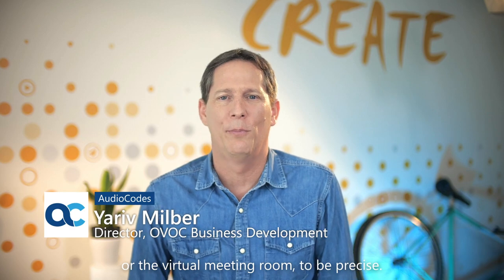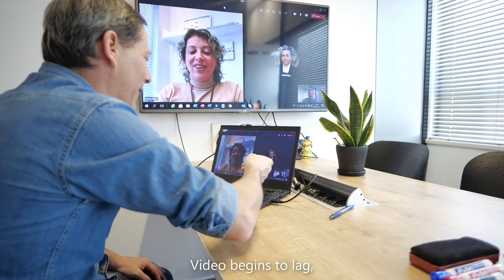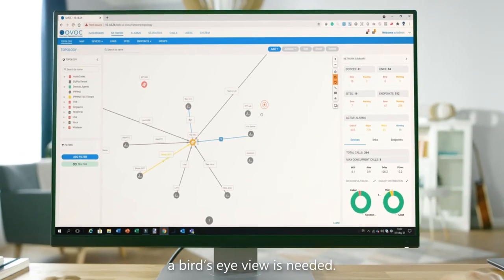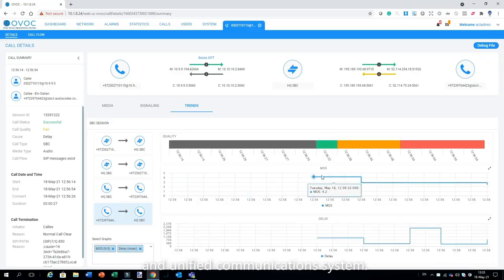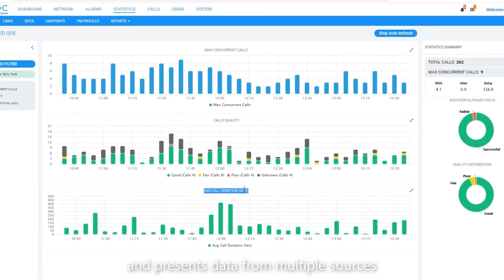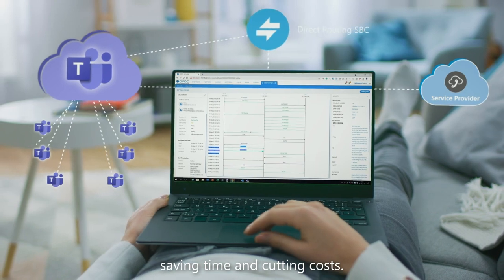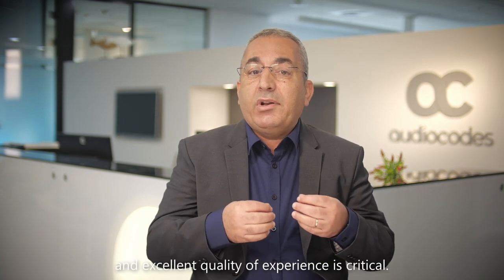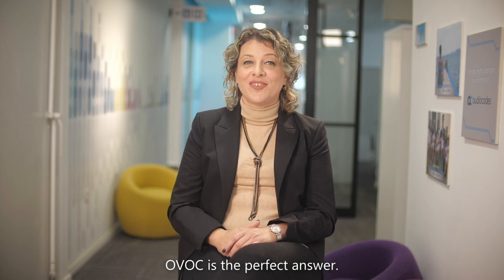AudioCodes One Voice Operations Center Supports End-to-End Microsoft Teams Voice Quality Monitoring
Monitor Microsoft Teams calls voice quality via a single screen!
Using OVOC , IT managers can easily detect and correct issues in their VoIP networks. Imagine troubleshooting with a clear UI that’s easy to navigate and presents data from multiple sources on a single screen! System administrators can perform end-2-end monitoring across their entire UC network from a single central location, saving time and cutting costs. With the help of OVOC, you can now perform root cause analysis across your entire enterprise voice network, locate resource bottlenecks in the network and use advanced analytics to deliver faster and more effective problem-solving.